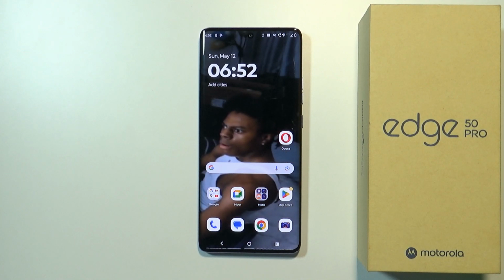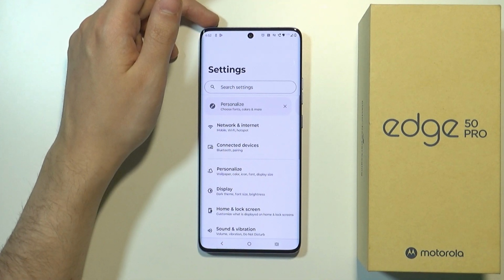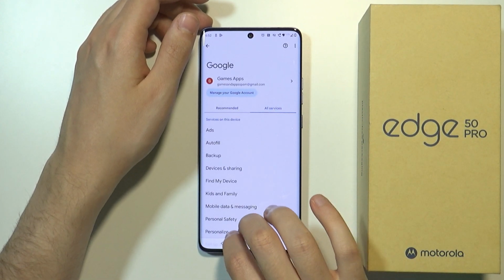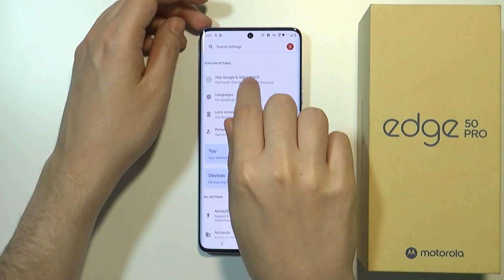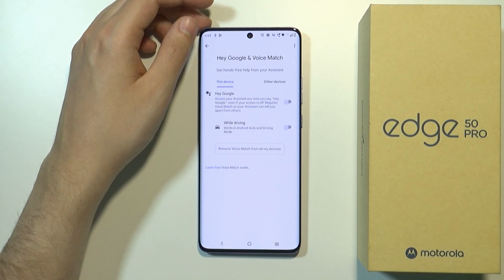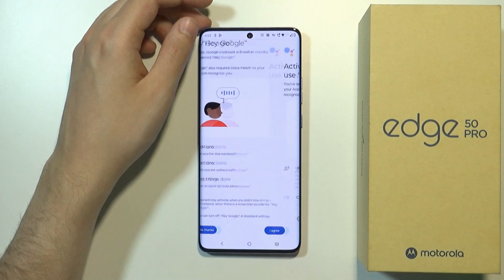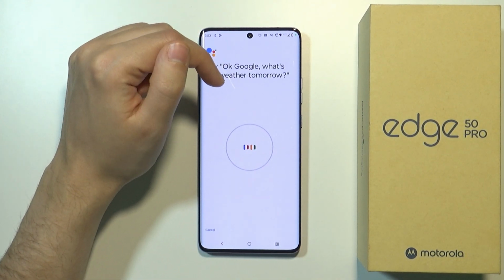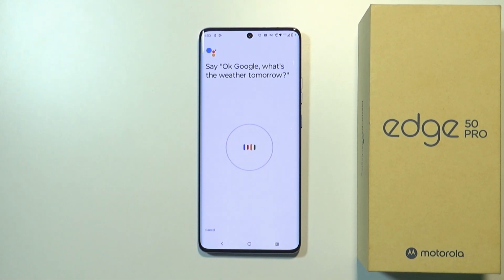How to Turn On/Off Hey Google on Motorola Edge 50 Pro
Manage the "Hey Google" feature on your Motorola Edge 50 Pro seamlessly with our straightforward guide. Learn how to enable or disable the "Hey Google" wake word detection according to your preferences. Elevate your device customization skills and tailor your user experience to suit your needs. Join us as we explore the step-by-step process of turning on or off the "Hey Google" feature on the Motorola Edge 50 Pro, empowering you to take control of your device's functionality.

Enabling/disabling Hey Google on Motorola Edge 50 Pro
How to activate/deactivate Hey Google on Motorola Edge 50 Pro
Turning on/off voice activation for Hey Google on Motorola Edge 50 Pro
Motorola Edge 50 Pro Hey Google settings
Tips for managing Hey Google feature on Motorola Edge 50 Pro